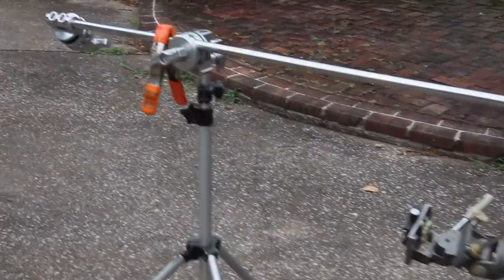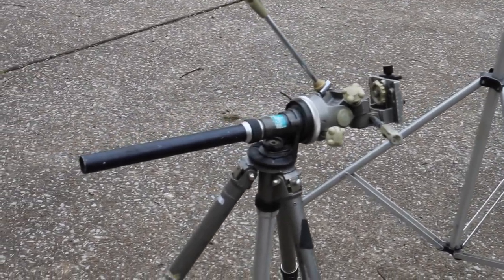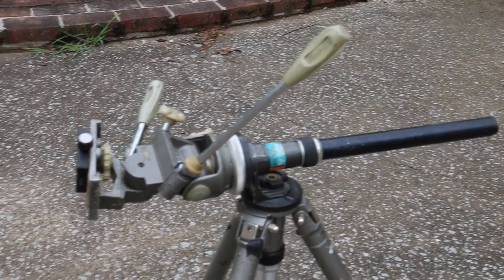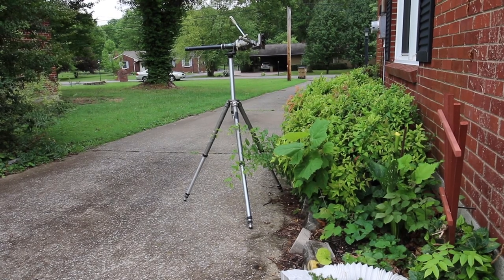Early Summer Blooms!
This week, rather than risking the hazards of a flash-flood at some distant location, I walk around my yard shooting flowers. I think I like it!